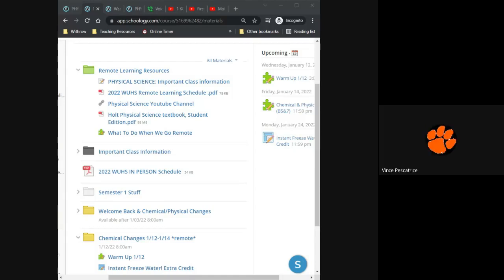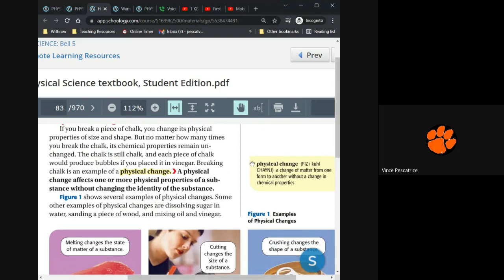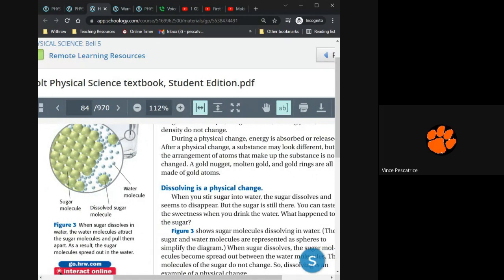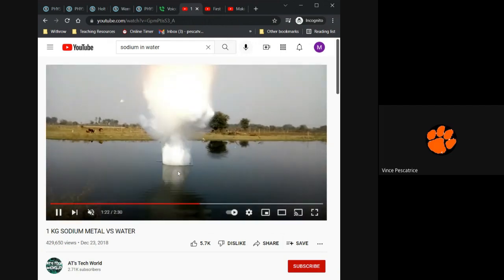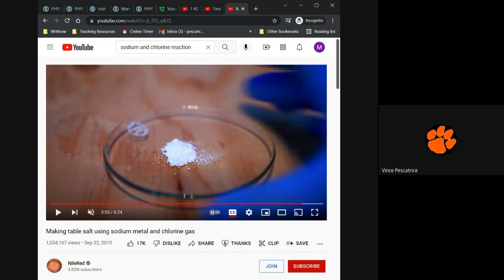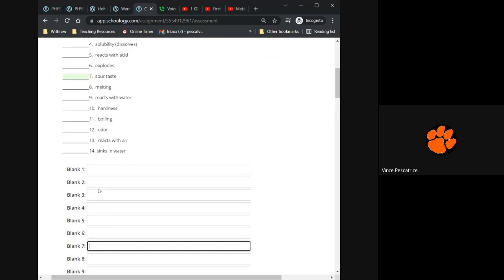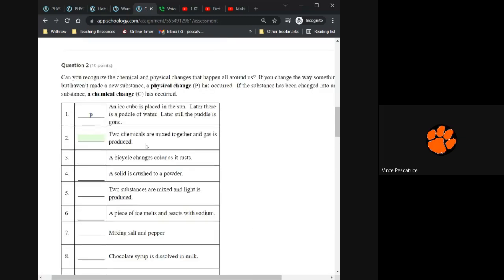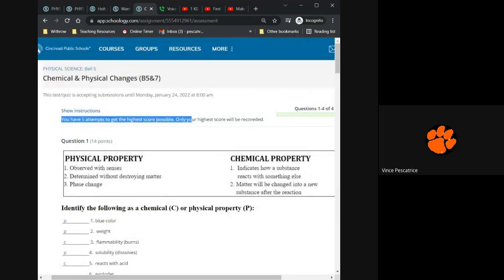(1/12) Chemical & Physical Changes Recap / Chemical & Physical Changes Assignment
Chemical & Physical Changes Recap / Chemical & Physical Changes Assignment from 1/12 remote learning